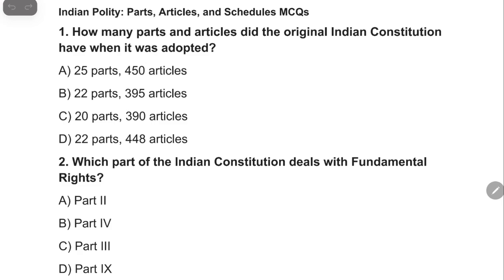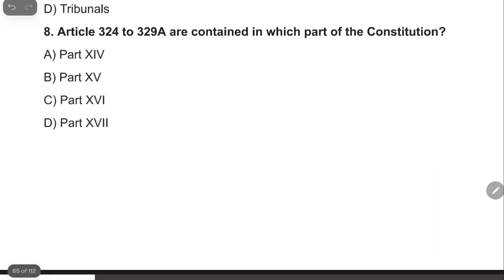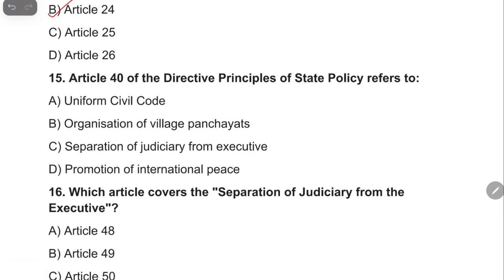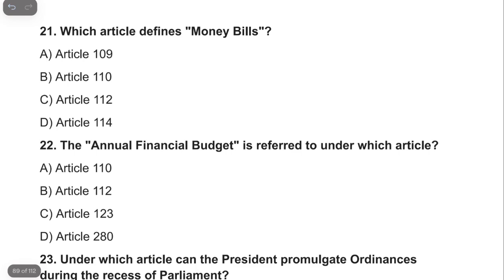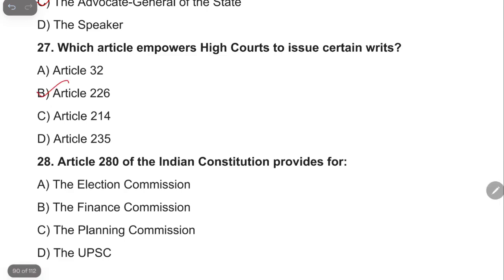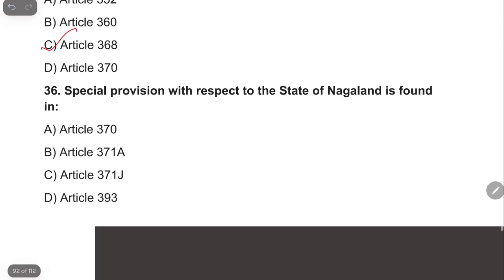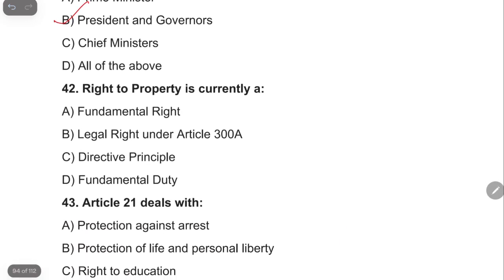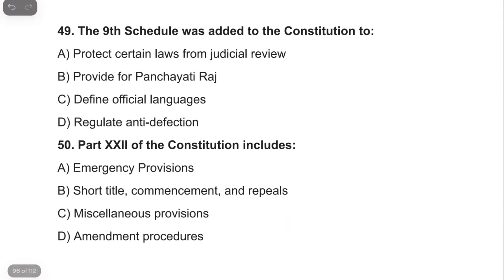Indian Constitution Parts vs Article MCQ | Indian Polity | Open Eye 247 | Free Test | English Med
Deepen your understanding of the Indian Parliamentary system with this comprehensive MCQ session! In this video, we cover critical topics in Indian Polity.
This video is perfect for aspirants of UPSC, SSC, and various State PSC examinations. Test your knowledge and clear your concepts on how the Indian government functions!